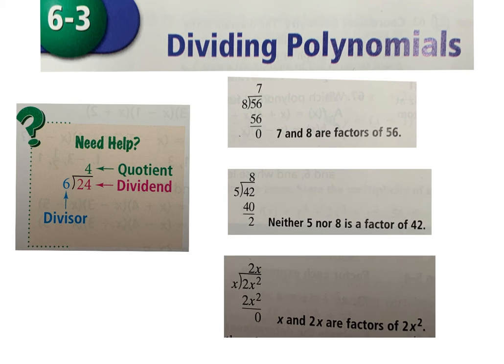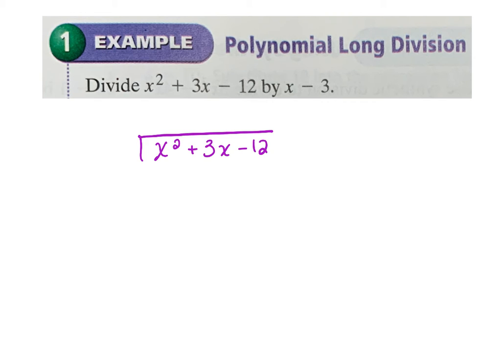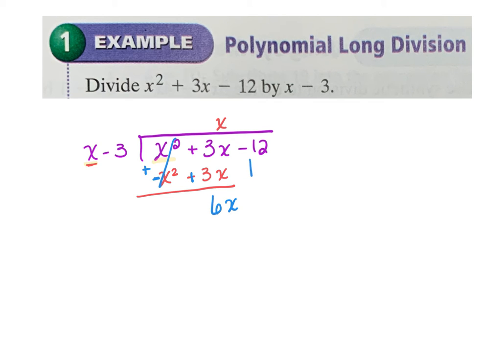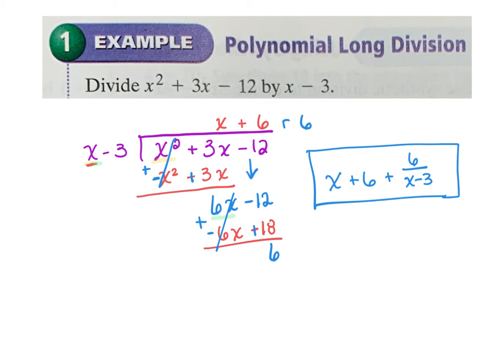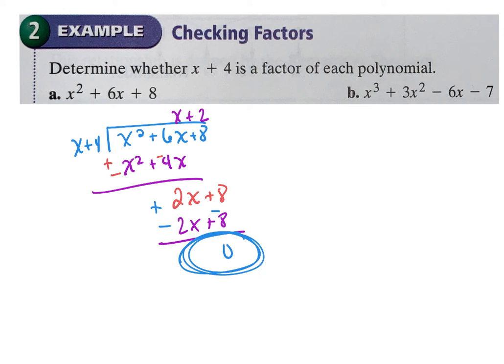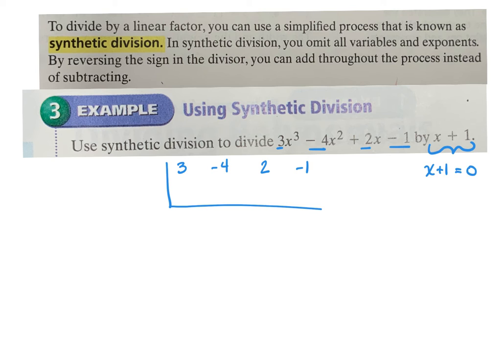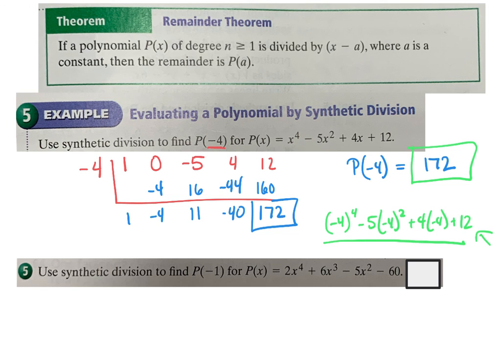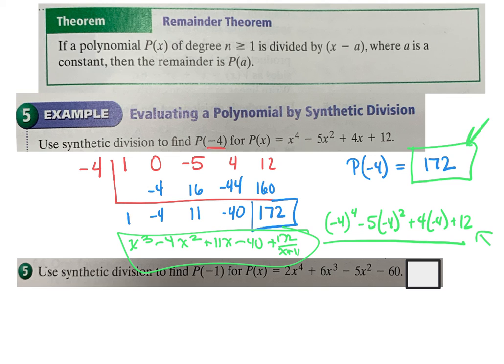Alg 2 section 6.3